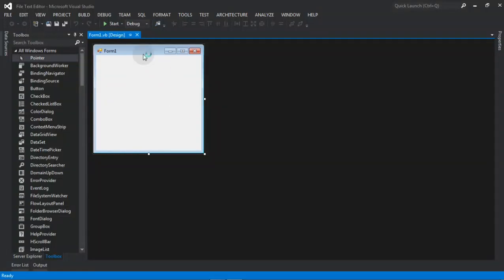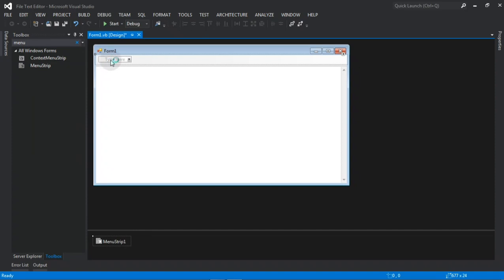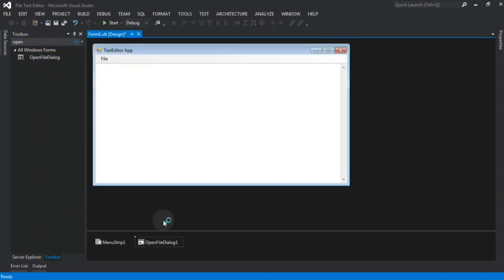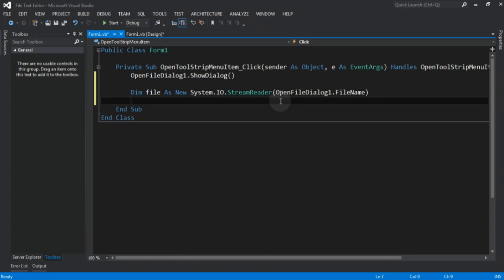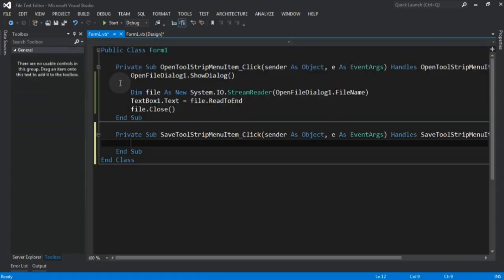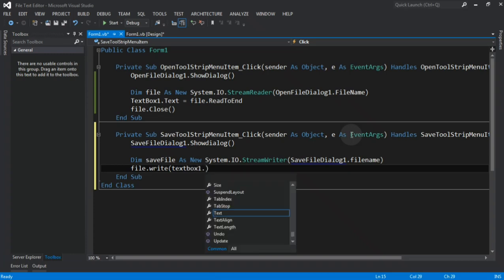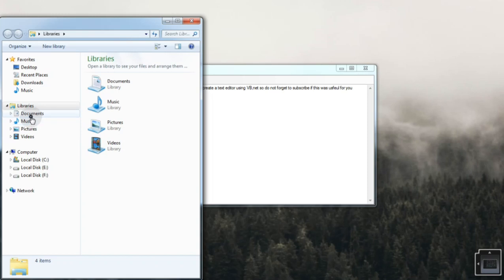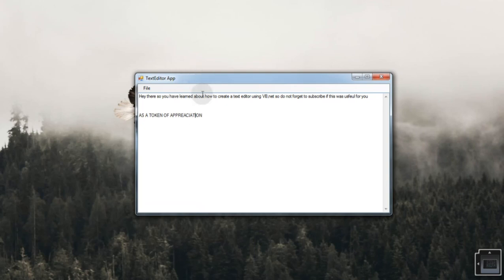Visual Basic/ VB.Net Tutorial: How to Create a Text Editor Application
in this content I will help you design a mini text editor which allows one to type a text document, save it and to open an already existing text document.

our windows form application will use a TextBox, OpenFileDialog , SaveFileDialog and some properties changes within the visual basic net Programming language.

so if you need to create a VB.net Text Editor using the visual basic programming language, then this is the Right video guide for you.

Why is this the best VB.net Tutorial, it's because I will guide you step by step going through the Microsoft Visual Studio IDE.